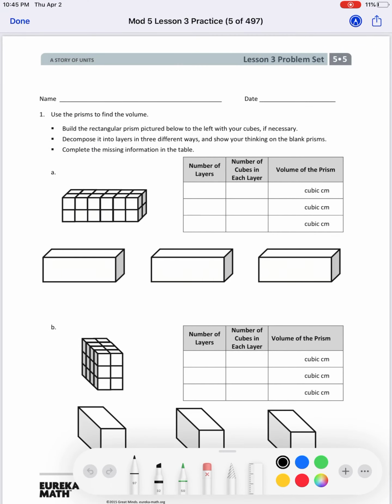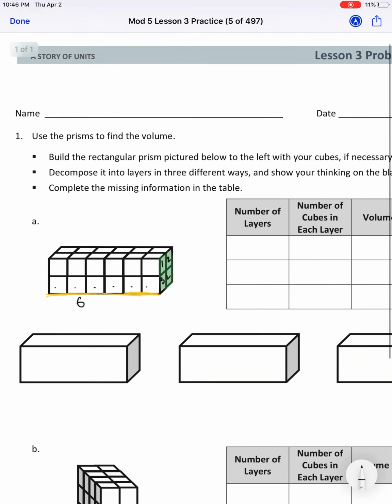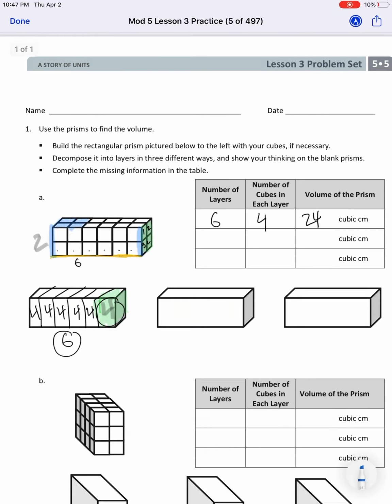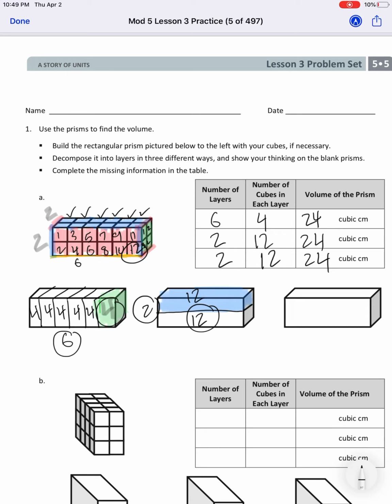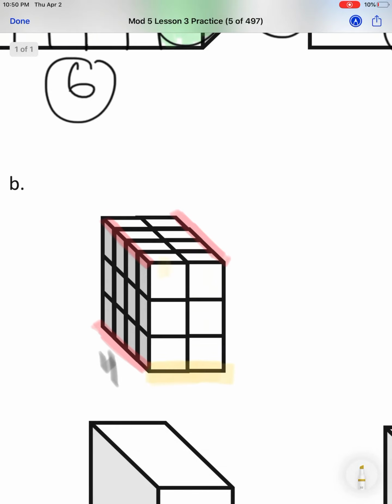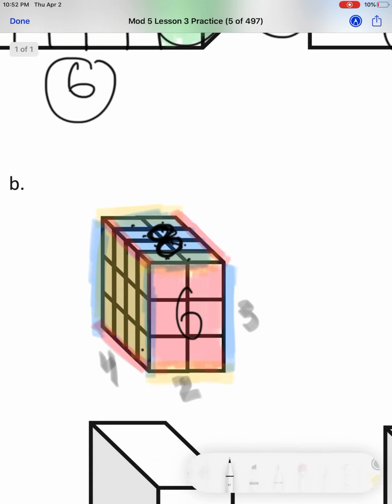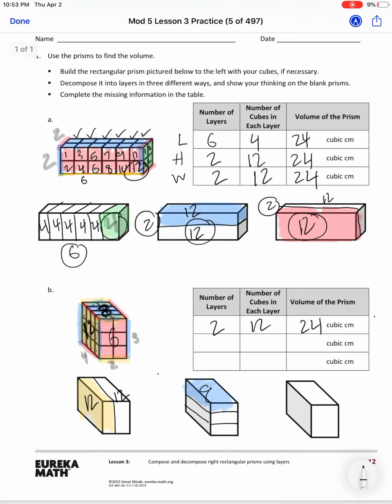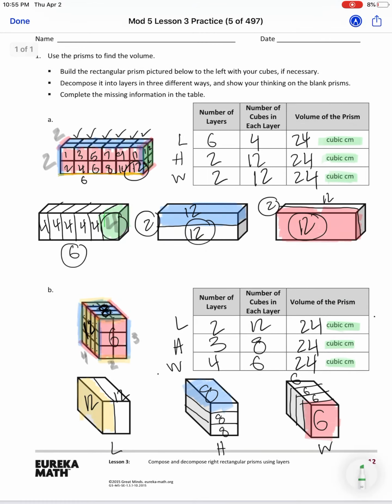Mod 5 Lesson 3 Practice